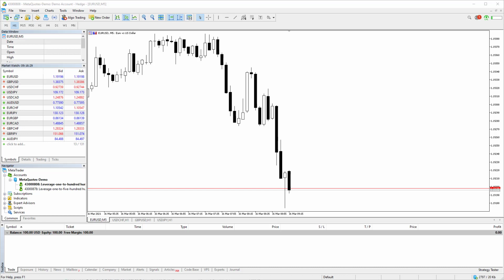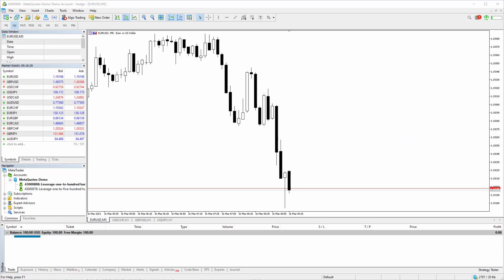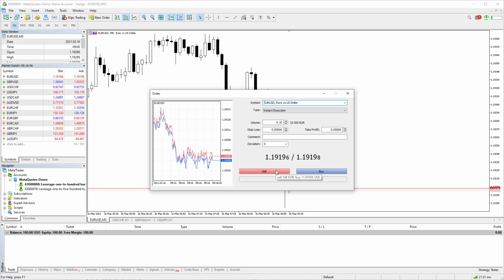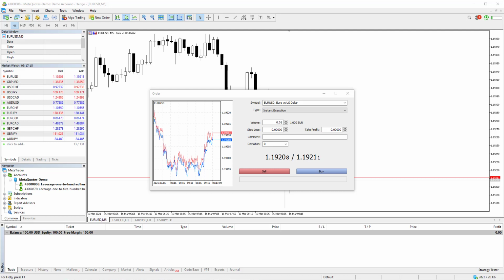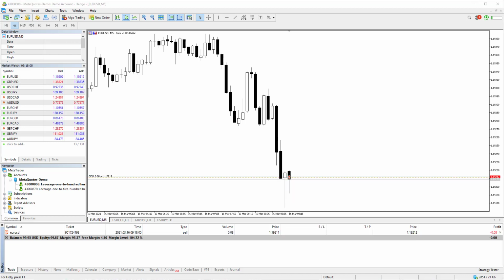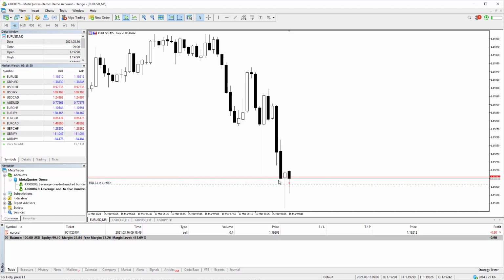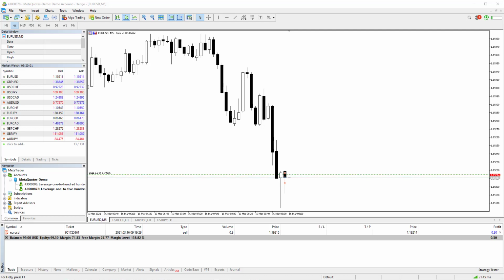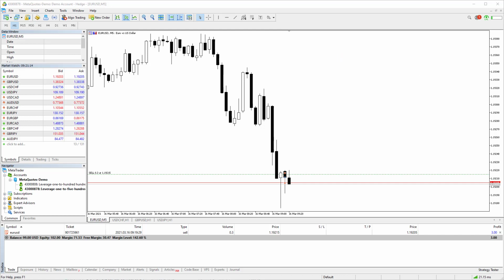Connection between leverage and lot size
// Forex Basics //

In this video you will see connection between leverage and lot size.
You will see leveraged position and what means having maximum leverage and actual leverage.

Maximum available leverage is the leverage you get from your broker. In this example I have 1:100 and 1:500 leverage. That is maximum available leverage.

Second one is actual Leverage which is defined by the open position and account balance. You need to divide open position with account balance and you get actual leverage you are using on open order.

Leverage and Lot size are connected each time you open a trade. Your goal is not to use whole available leverage, but to comply to your risk management strategy.

Maximum leverage should be used only if you can sustain large loss if it happens.